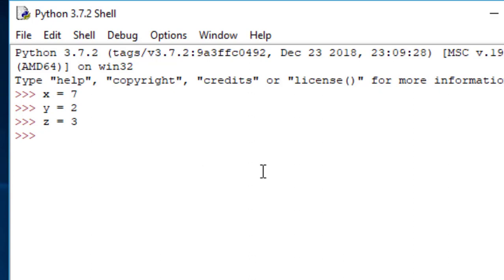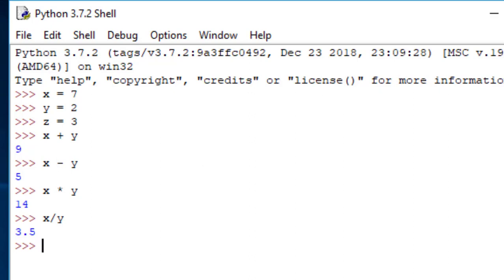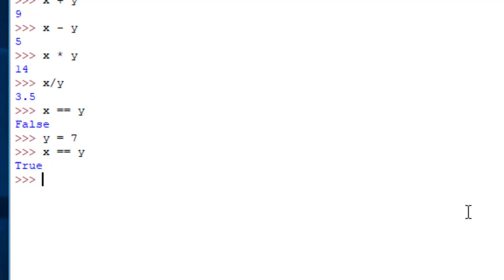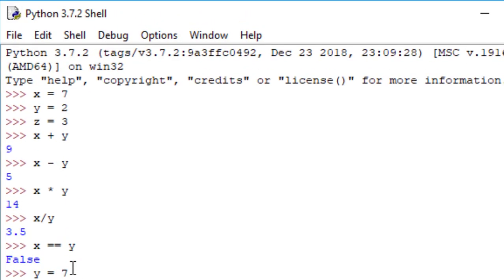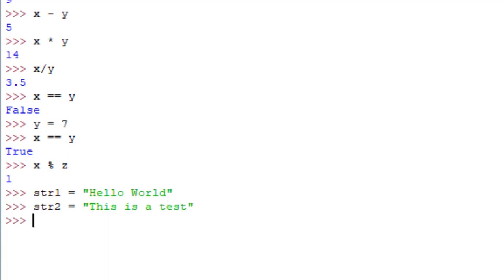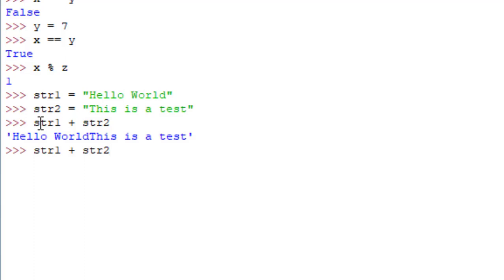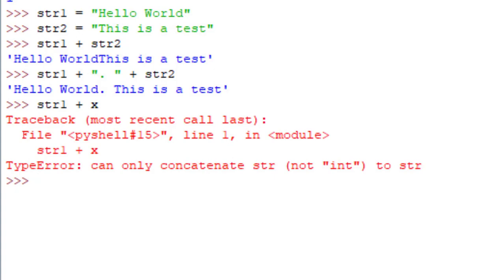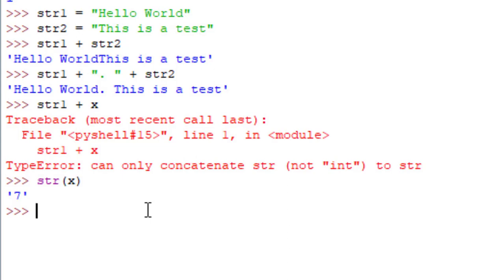Python Tutorial 2: Intro to Var (Num-Str)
Python Tutorial 2: Intro to Var (Num-Str).  Intro to string variables.  Intro to Number variables.